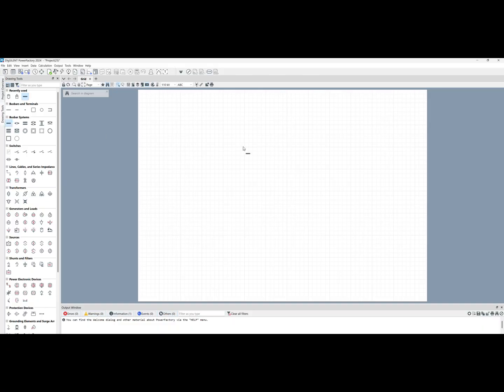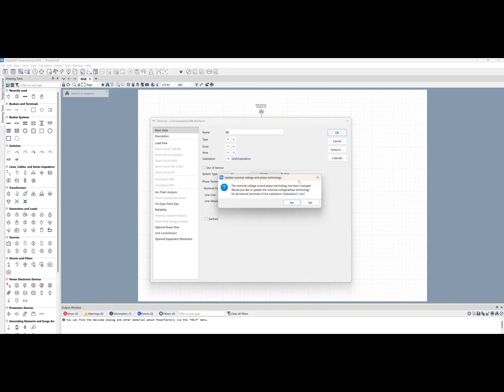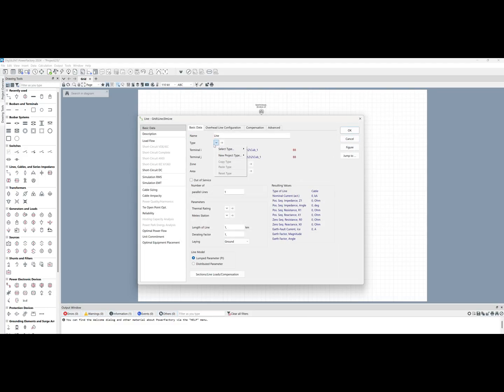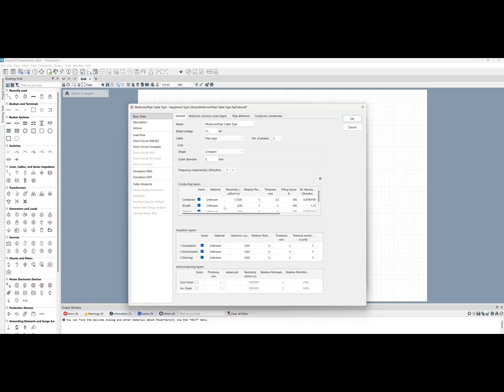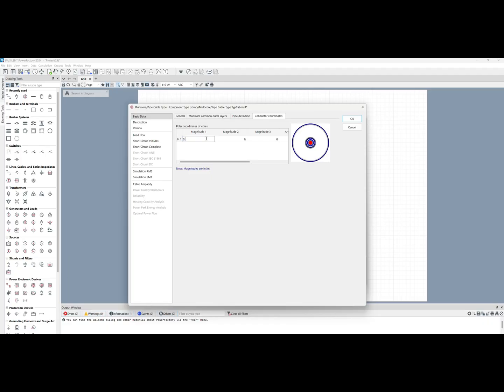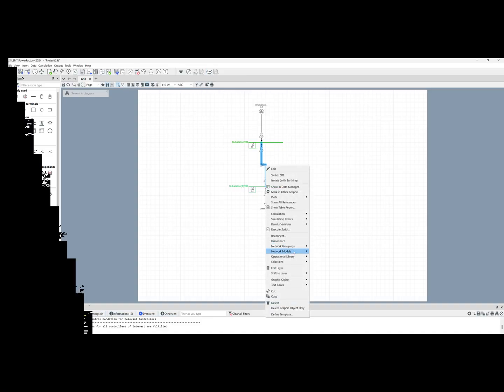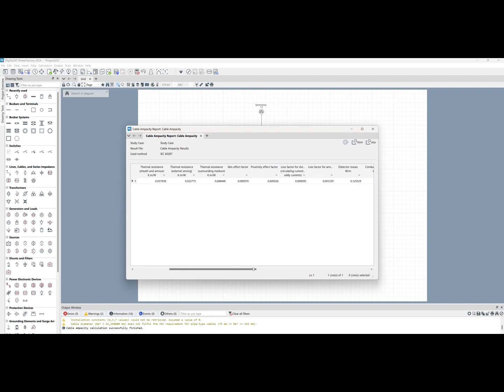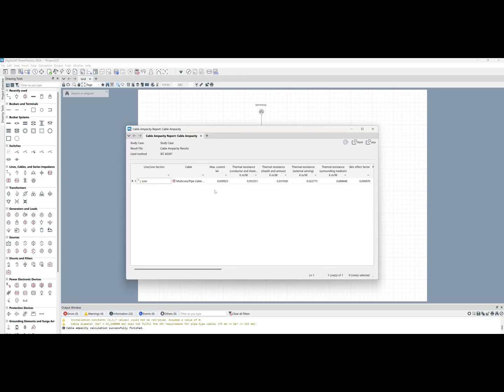DIgSILENT PowerFactory Tutorial: Lecture 22, Cable Ampacity Analysis